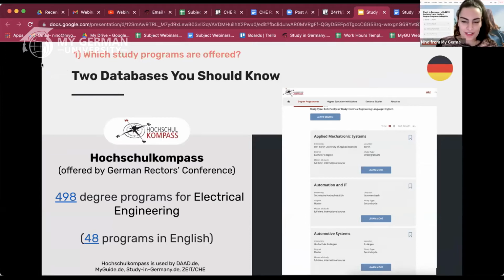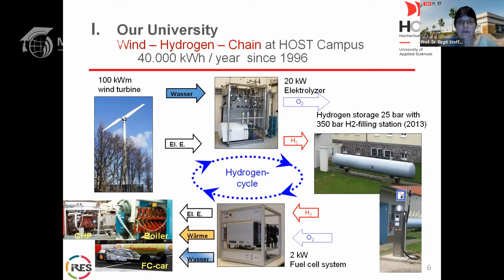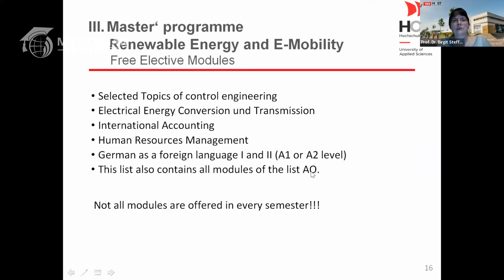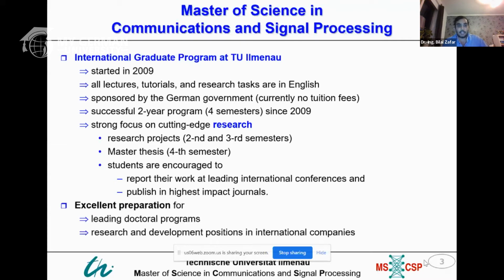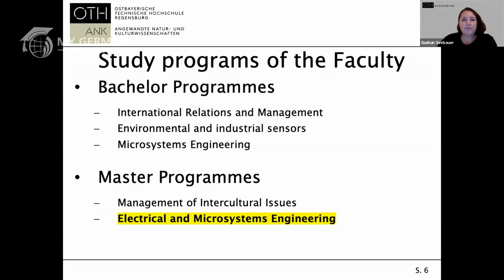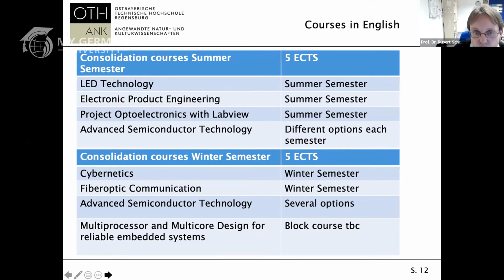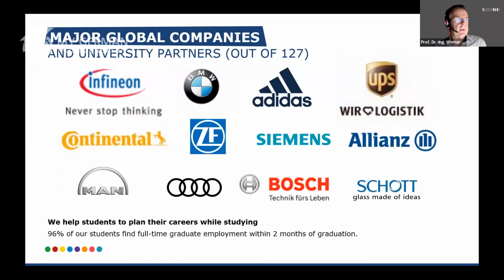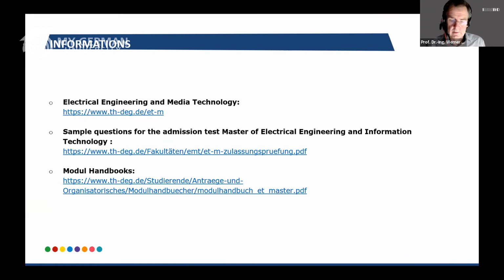Webinar: Study Electrical Engineering in Germany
Study Electrical Engineering in Germany (2021) 🎓🇩🇪 | Webinar with University of Applied Sciences Stralsund, Technische Universität Ilmenau, OTH Regensburg & Deggendorf Institute of Technology

This video is a recording of the webinar "Study Electrical Engineering in Germany" from November 24, 2021

- An overview of how Electrical Engineering programs in Germany work.
- A list of all the Electrical Engineering programs at German Universities.
- An idea of the job prospects after graduating from these programs in Germany.

We are happy to welcome four public German universities as our special guests:
1) @University of Applied Sciences Stralsund : M.Eng. Renewable Energy and E-Mobility
presented by Prof. Dr. Birgit Steffenhagen (Dean of the Studies)
2) @Technische Universität Ilmenau : M.Sc. Communications and Signal Processing
presented by Dr.-Ing. Bilal Zafar (Program Representative)
3) @OTH Regensburg : M.Eng. Electrical and Microsystems Engineering
presented by Ms. Gudrun Seebauer (Program Representative) and Prof. Dr. Rupert Schreiner (Study Advisor)
4) @Deggendorf Institute of Technology : M.Sc. Electrical Engineering and Information Technology
presented by Prof. Dr.-Ing. Werner Bogner (Course Administrator)

Timestamps:
0:00:00 Intro
0:02:15 What is MyGermanUniversity
0:06:32 Two databases you should know
0:06:40 Hochschulkompass
0:07:05 MyGermanUniversity
0:07:36 Subject page
0:08:09 Our pro tip
0:08:48 Two universites types to know about
0:09:07 University or UAS: What are the differences?
0:09:33 Study program profiles
0:10:55 Prof. Dr. Birgit Steffenhagen - University of Applied Sciences Stralsund
0:11:06 Presentation of University of Applied Sciences Stralsund
0:18:05 M.Eng. Renewable Energy and E-Mobility - University of Applied Sciences Stralsund
0:34:02 End of the presentation of University of Applied Sciences Stralsund
0:34:58 Dr.-Ing. Bilal Zafar - Technische Universität Ilmenau
0:35:31 Presentation of Technische Universität Ilmenau
0:36:19 M.Sc. Communications and Signal Processing - Technische Universität Ilmenau
0:43:43 End of the presentation of Technische Universität Ilmenau
0:44:59 Gudrun Seebauer - OTH Regensburg
0:45:32 Presentation of OTH Regensburg
0:47:51 M.Eng. Electrical and Microsystems Engineering - OTH Regensburg
0:53:07 Prof. Dr. Rupert Schreiner - OTH Regensburg
1:01:55 End of the presentation of OTH Regensburg
1:02:32 Prof. Dr.-Ing. Werner Bogner - Deggendorf Institute of Technology
1:02:53 Presentation of Deggendorf Institute of Technology
1:08:27 M.Sc. Electrical Engineering and Information Technology - Deggendorf Institute of Technology
1:19:35 End of the presentation of Deggendorf Institute of Technology
1:20:10 Q&A
1:35:11 More videos